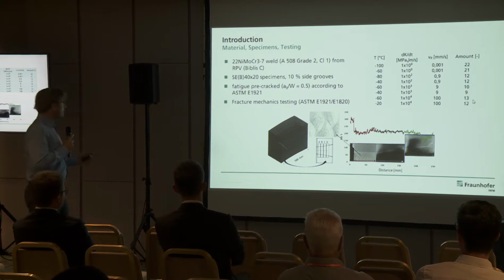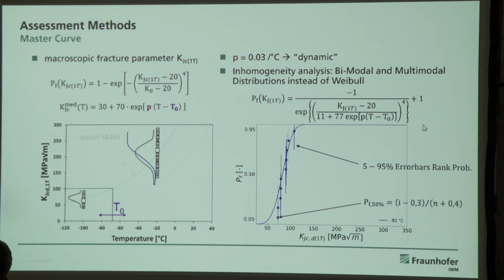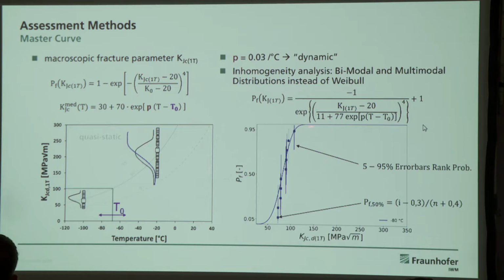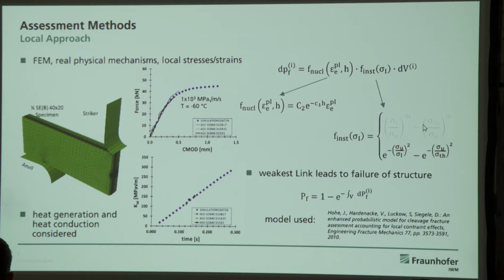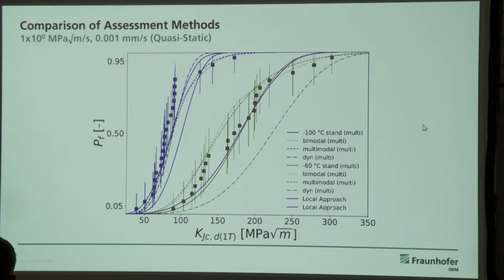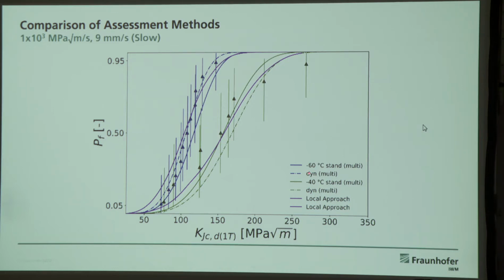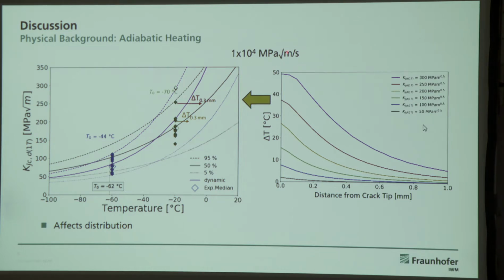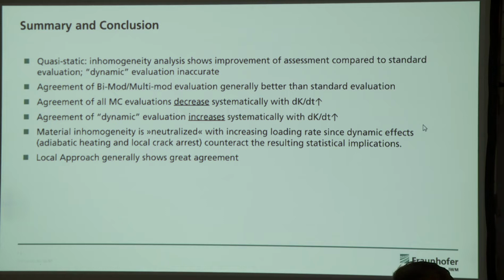Comparison of Macroscopic and Local Cleavage Fracture Assessment of a Reactor Pressure ...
Johannes Tlatlik